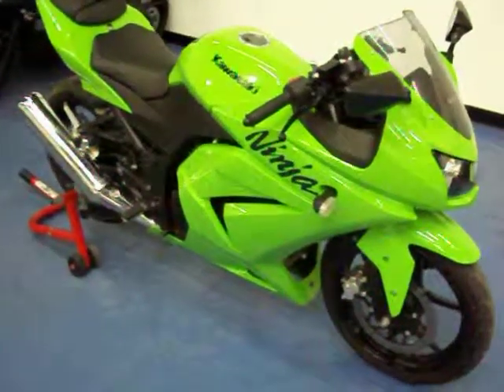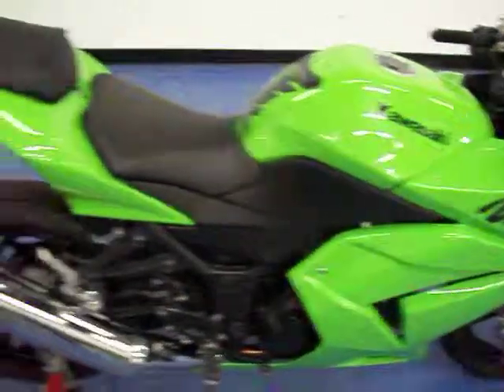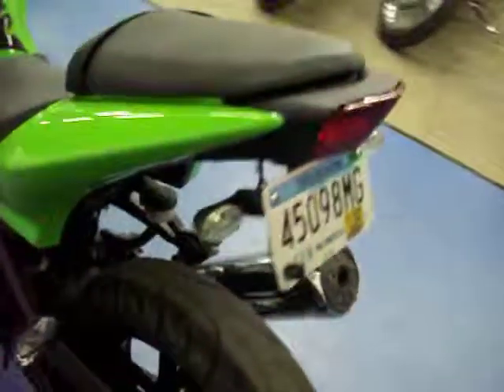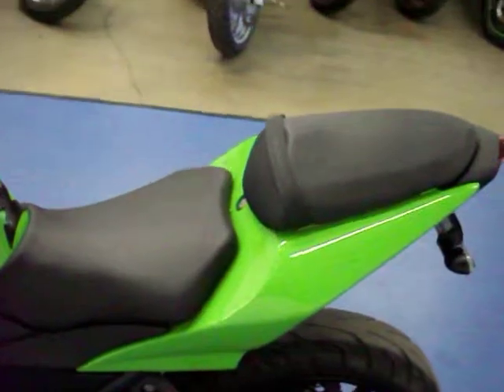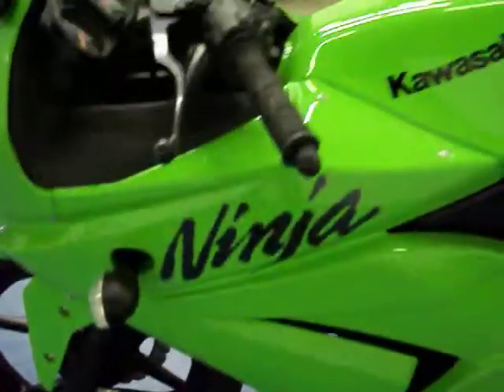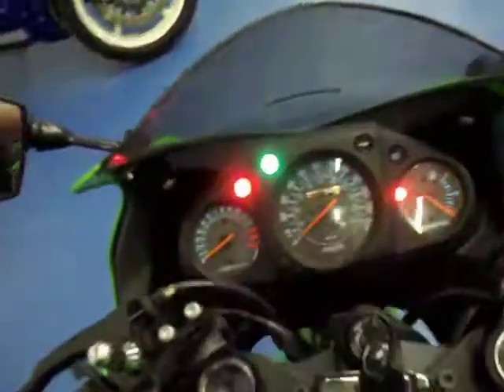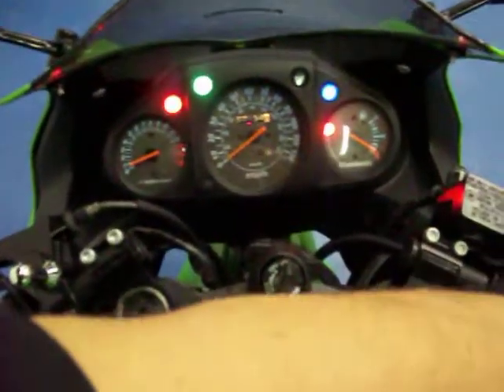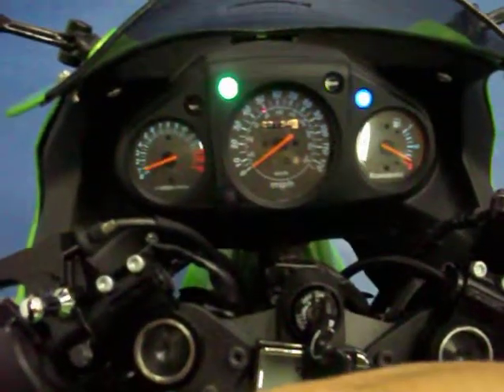SLXI / SSB Simply Sport Bikes: MSN866 2008 Kawasaki EX250R Green For Sale